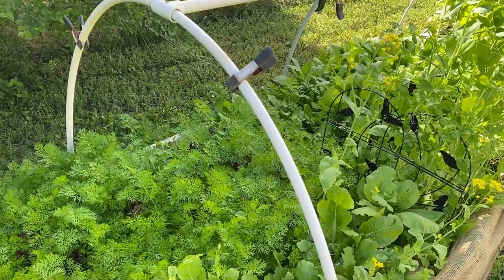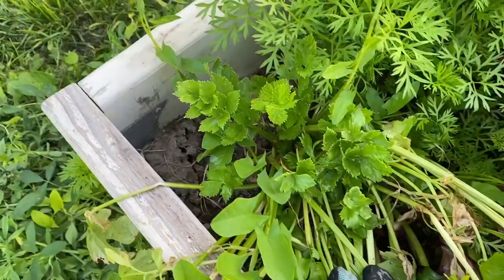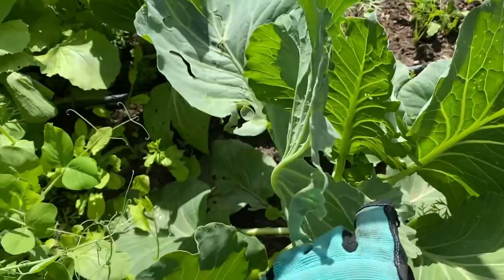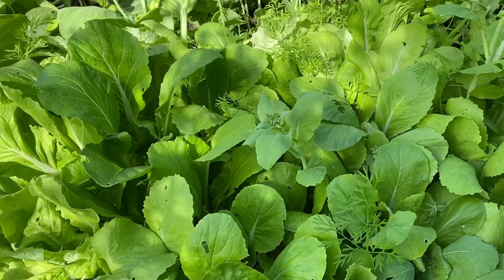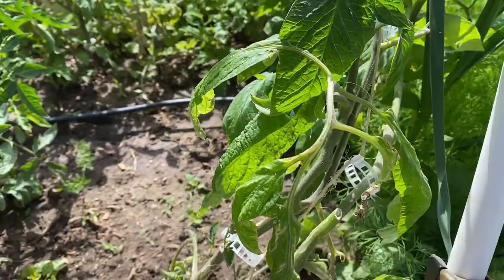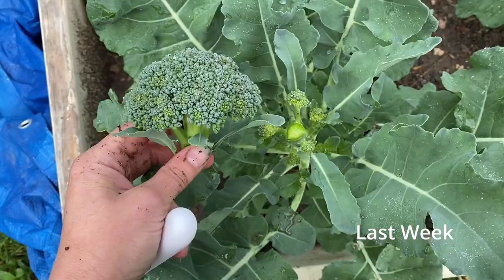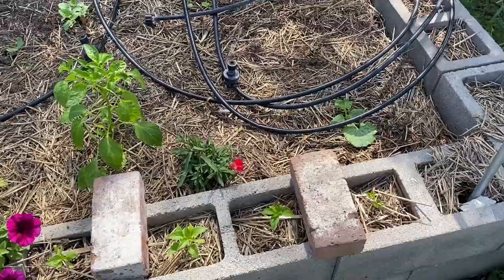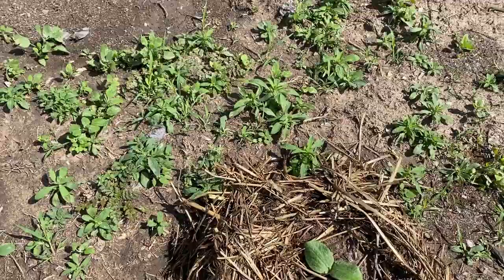Broccoli- Garden Week7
The garden has really started to grow this week. Unfortunately the bugs have found the garden and are starting to make a mess of things, so I'll show you the organic pest control I use for that. The kids have been helping with the garden chores but also find ways to have some fun.

In Video:
Sluggo Plus, organic pest control

Chapters:
0:00- Sluggo Plus
2:56- Cabbages
5:18- Tomatoes, Bok Choy
7:14- Broccoli
8:03- Kids garden
9:27- Front garden
10:41- Having fun